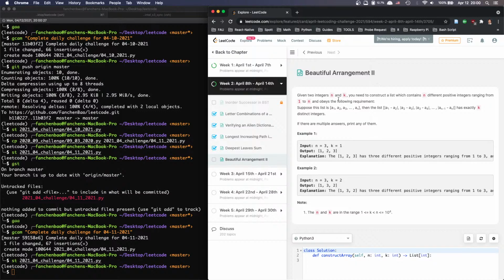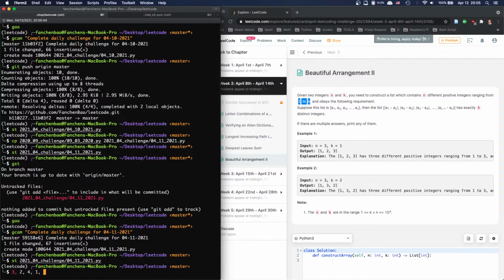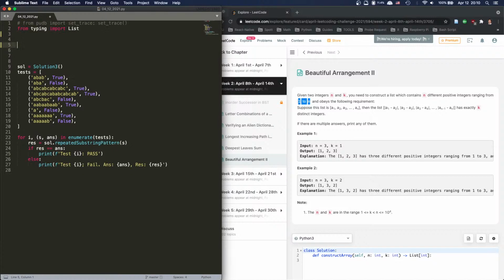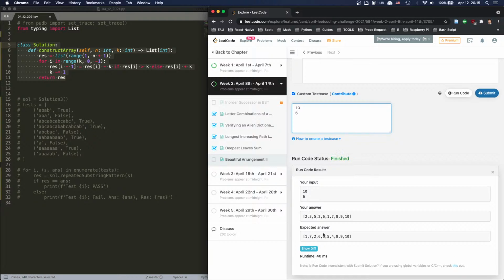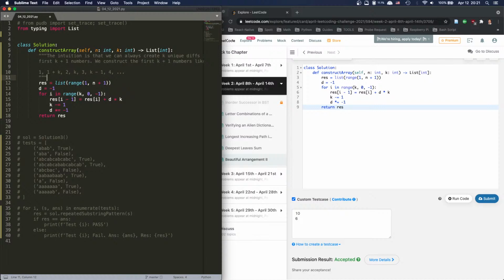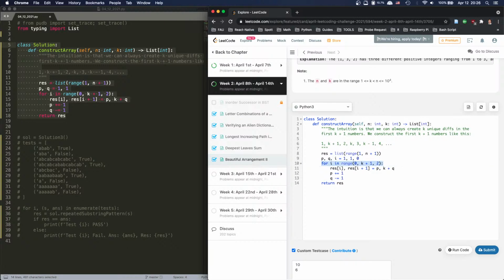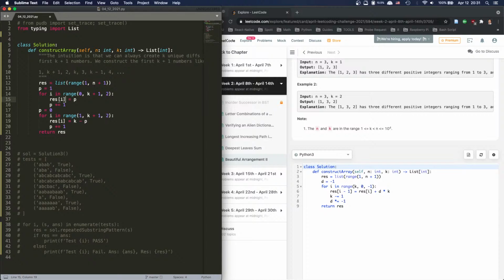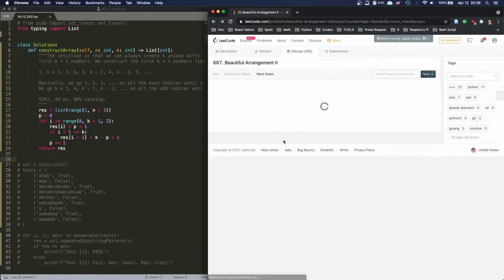2021-04-12 LeetCode 667